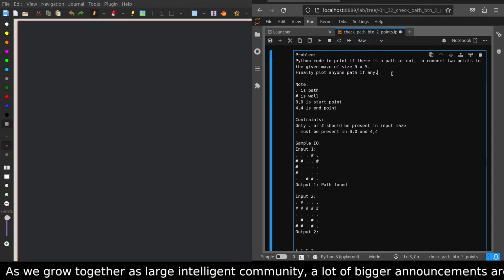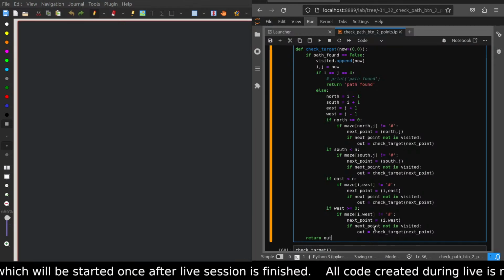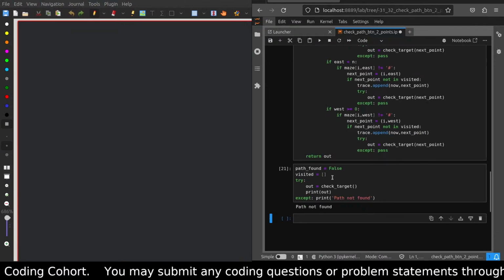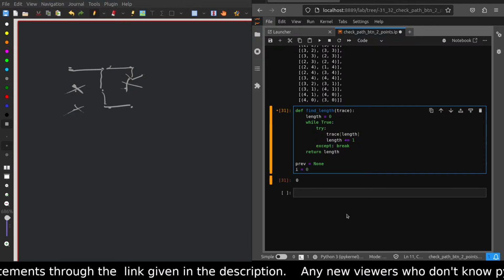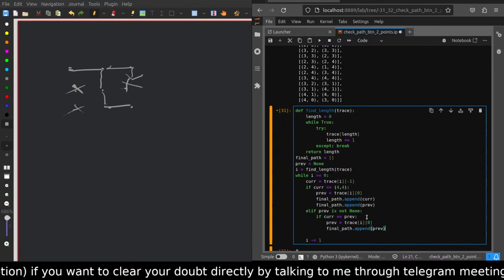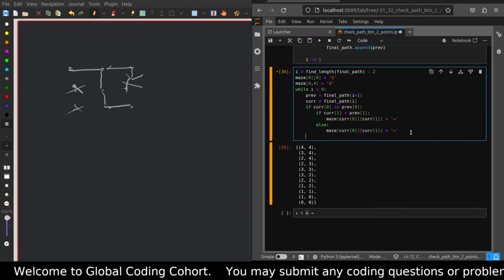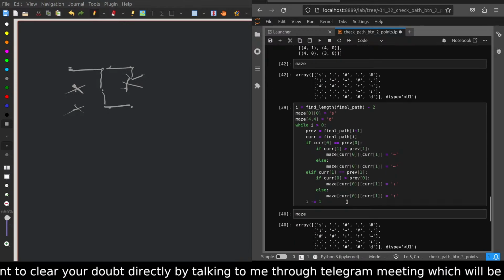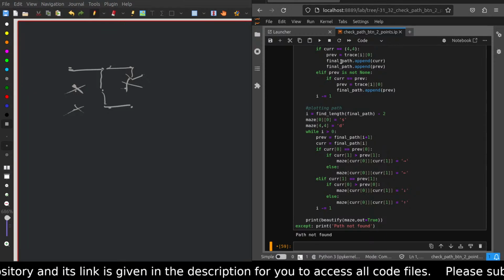Live Coding | GCC 32 By Lekshman M J | Global Coding Cohort